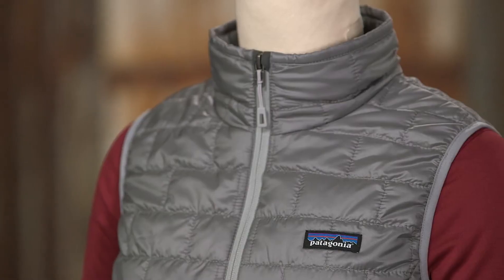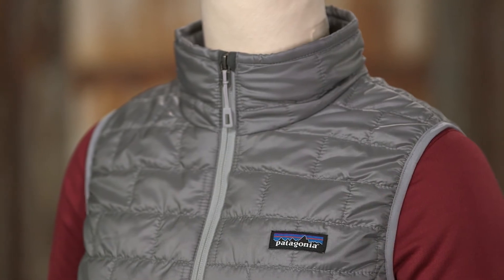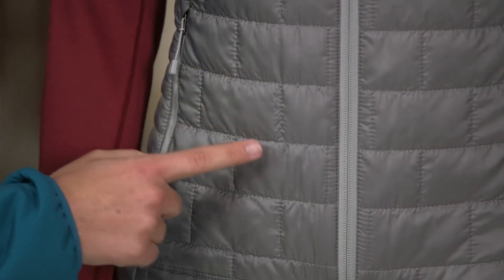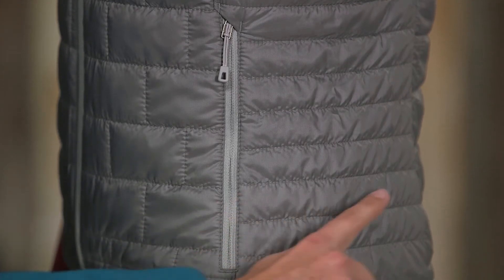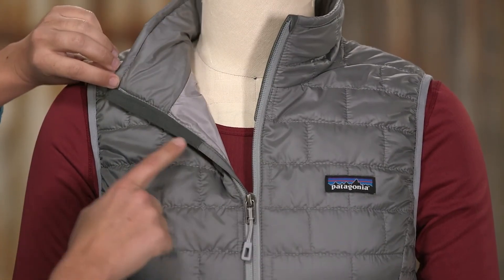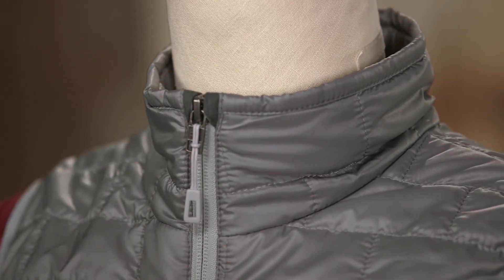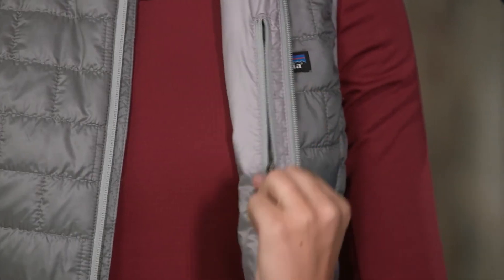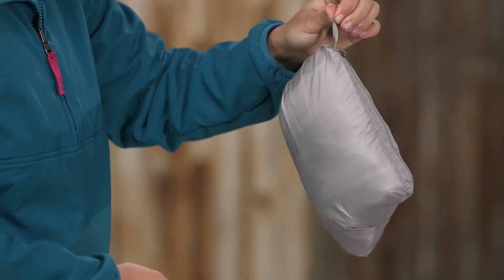W's Nano Puff Vest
Warm, windproof, water-resistant—the Nano Puff® Vest uses incredibly lightweight and highly compressible 60-g PrimaLoft® Gold Insulation Eco with 55% postconsumer recycled content, wrapped in a 100% recycled polyester shell and lining. Fair Trade Certified™ sewn.

Ref: 84247